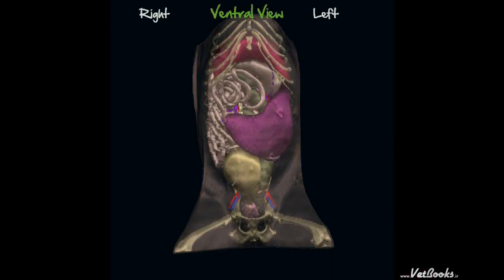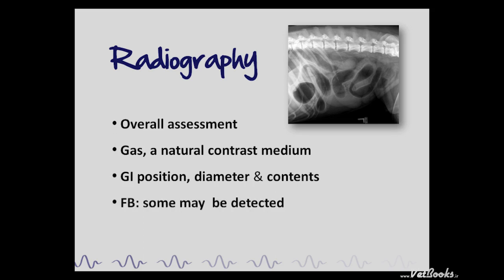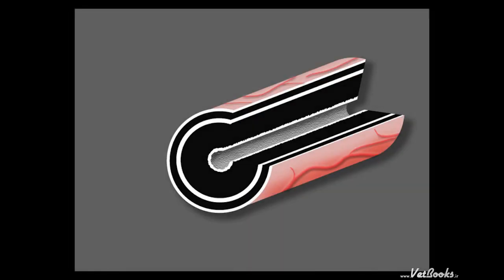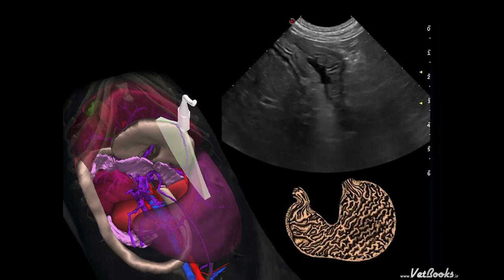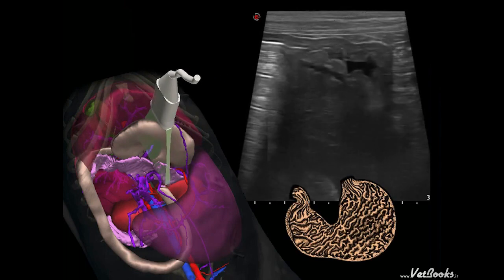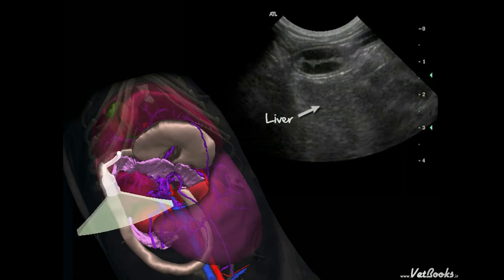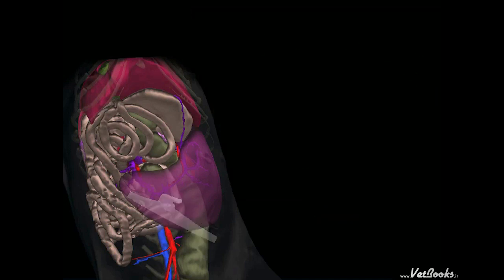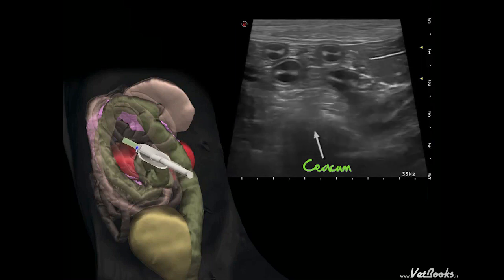Lesson 8: Gastrointestinal tract